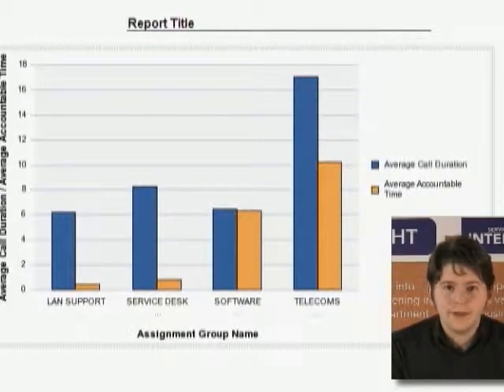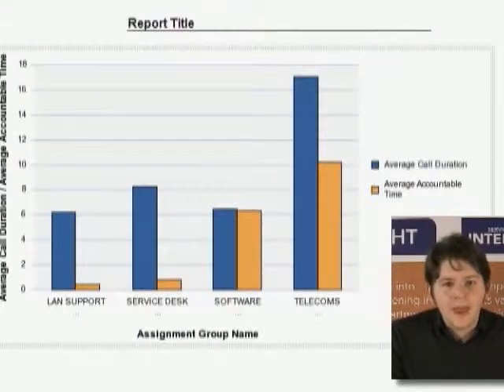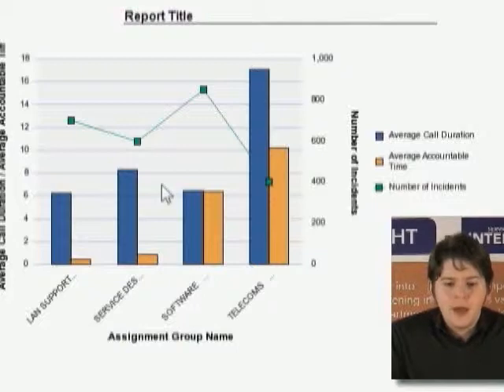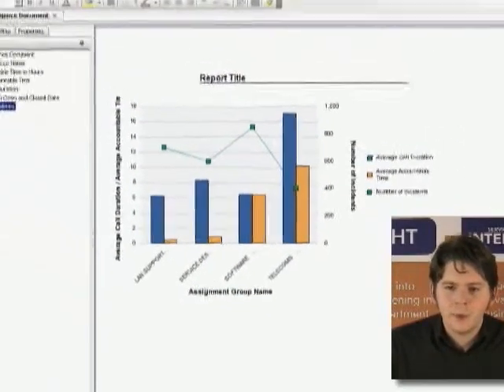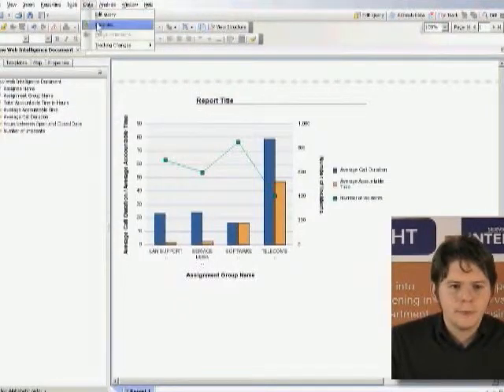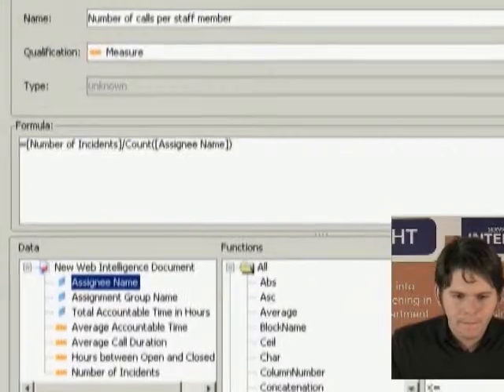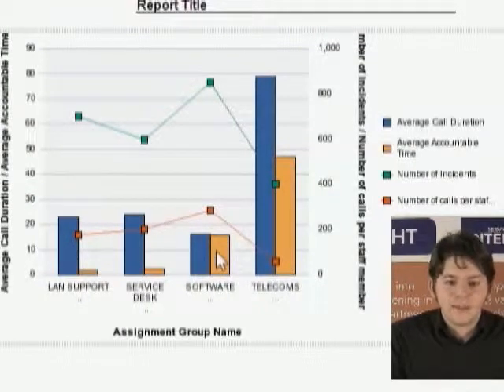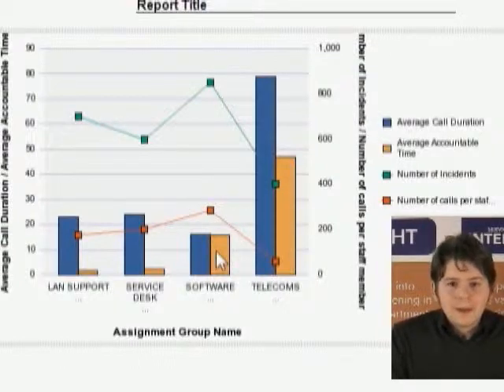Building Reports with SMI Suite: Part 3: Building Layers of Complexity (part 2)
An introduction to building reports from an HP Service Manager implementation, using Westbury's Service Management Intelligence Suite.

Part 3 takes a look at the dangers of judging helpdesk performance without getting into the heart of your data, and considering all the relevant factors. Watch as a report builds in complexity and how the results change in accordance.